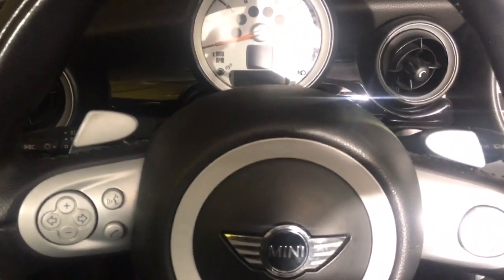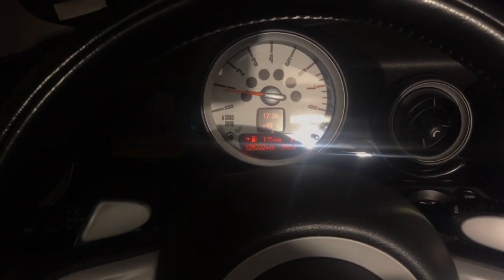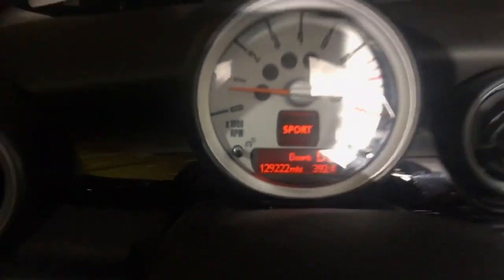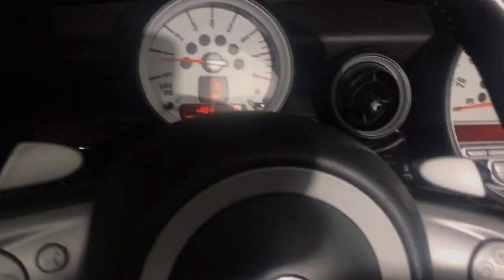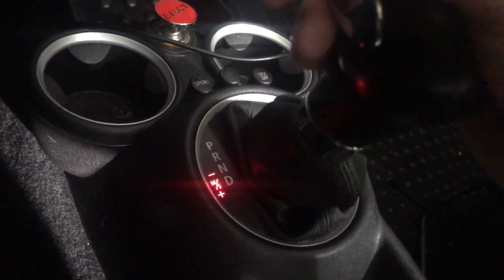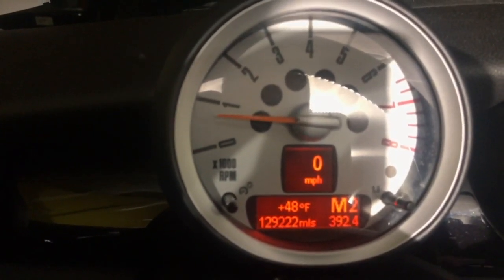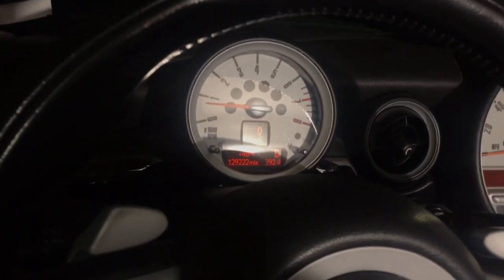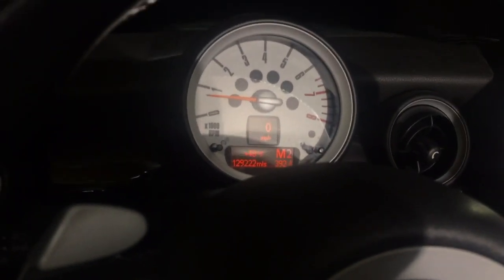Using Sport Mode on your BMW or Mini Cooper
In this quick tip, I show you how to operate the "Sport" mode on your BMW or Mini Cooper. This is the first of many videos I will be uploading with the intent of teaching you how to make your car more enjoyable and make it perform to its fullest. Remember to use Sport mode responsibly, and I will not be held accountable if you do damage your vehicle. Have fun, and stay safe. If you have any ideas for videos, please leave them below in the comment section. If you liked this tip and want to see more, please leave a like below.